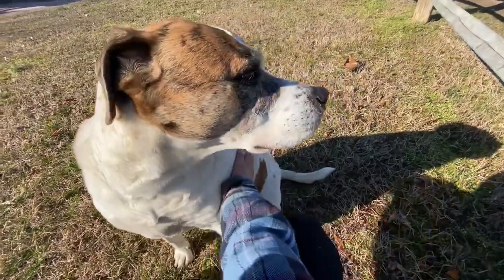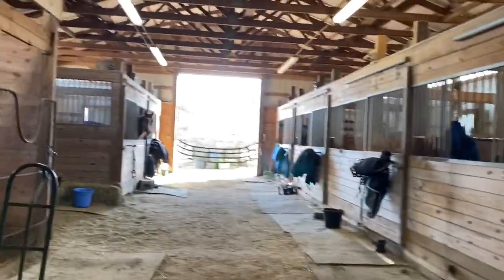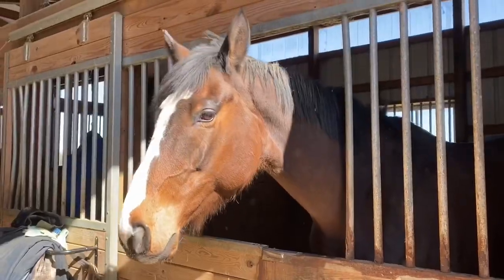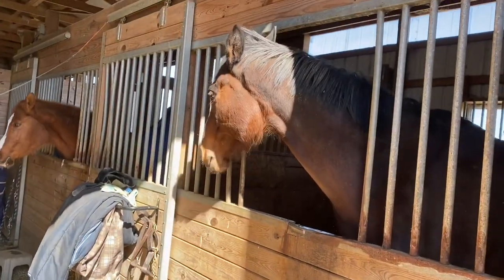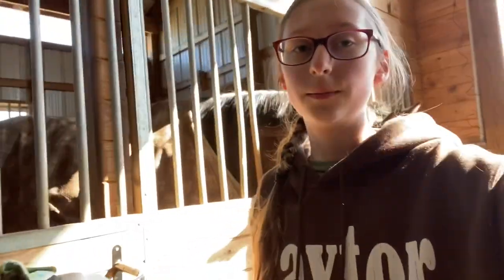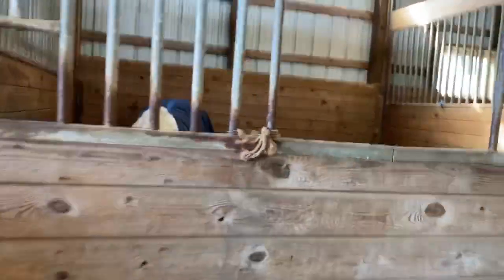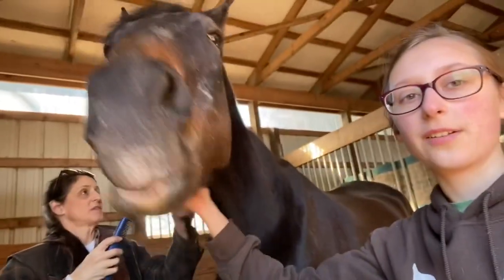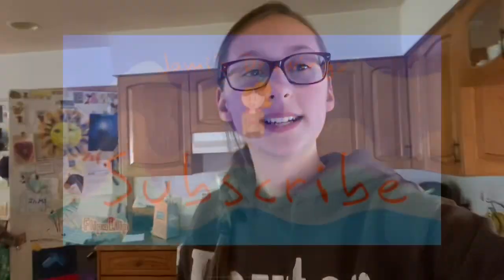Meet Indi! |Barn Vlog 1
Hi I hope you enjoyed this vlog!

More about Indi: He is a retired race horse who is entering the Thoroughbred Makeover 2020 Retired Race Horse Project (RRP).

I have no the the music.